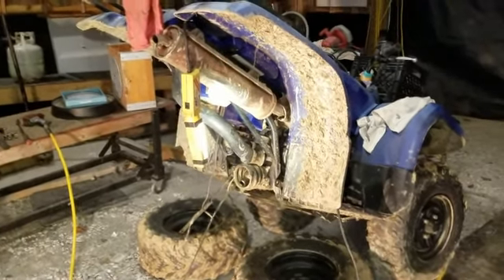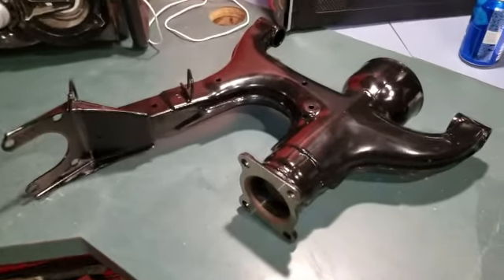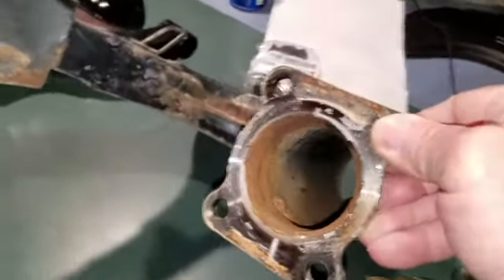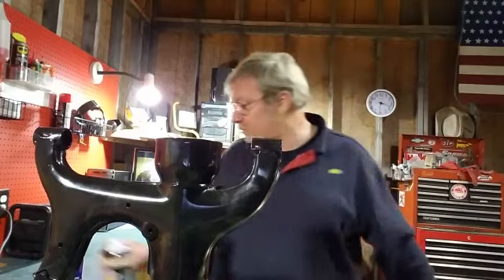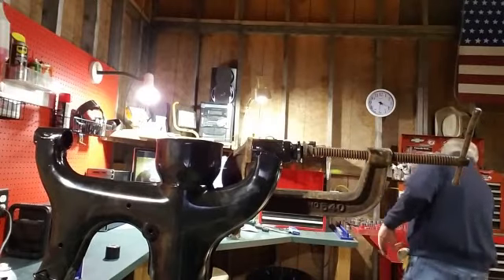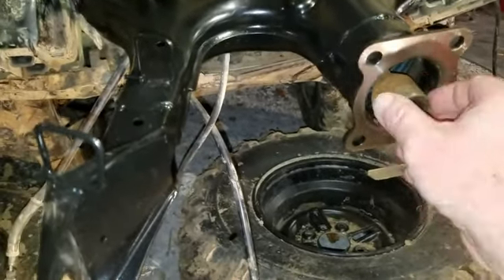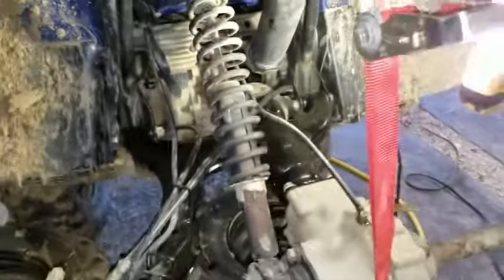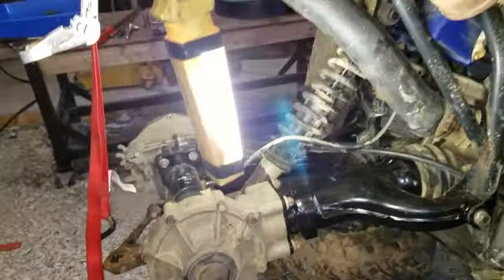Yamaha Bruin 350 swing arm replacment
Replacing the swin arm on my Yamaha Bruin 350 . $200 part was well worth it , then trying to welding back togeither .